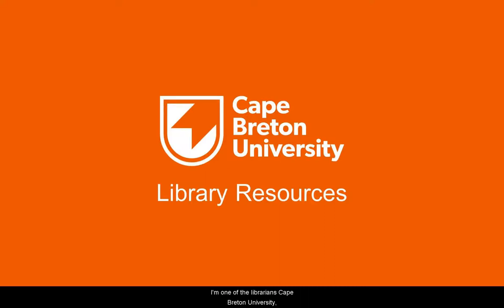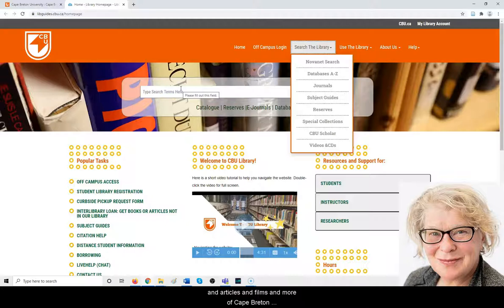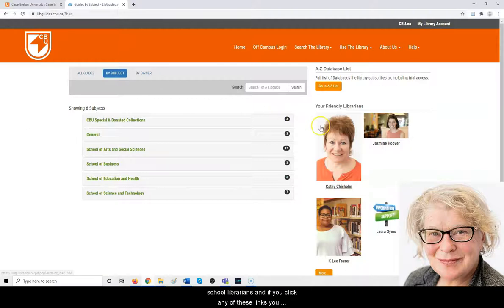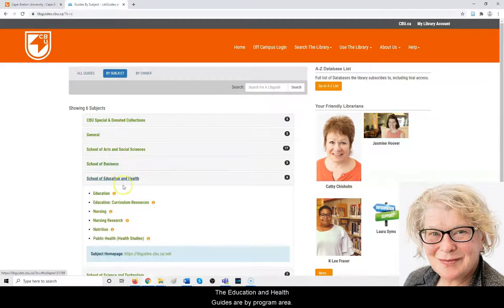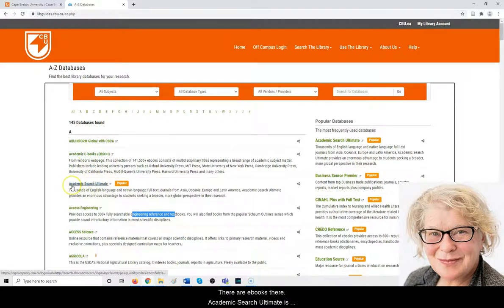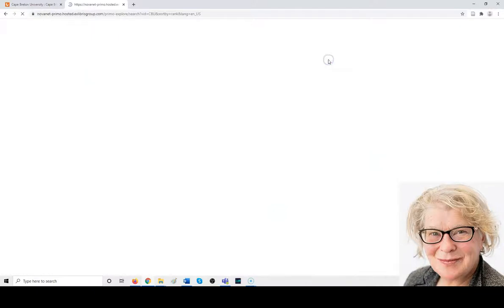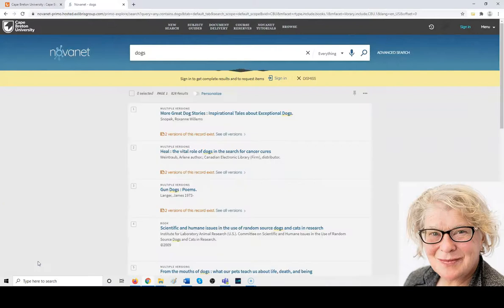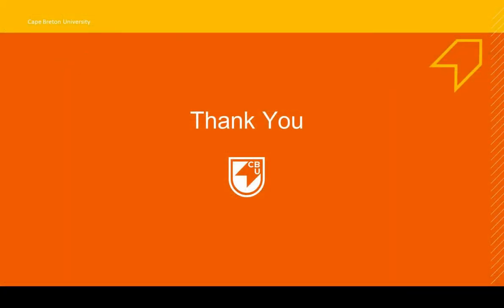Library Resources at CBU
In this video, CBU Librarian Laura Syms provides an overview of how to access the resources available to you through the CBU Library.